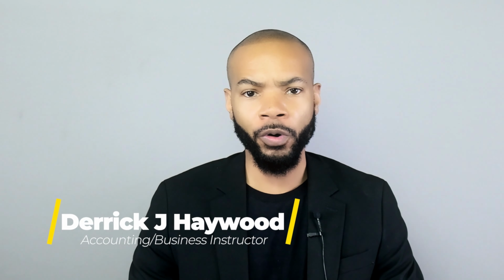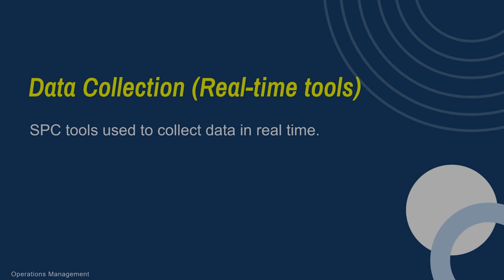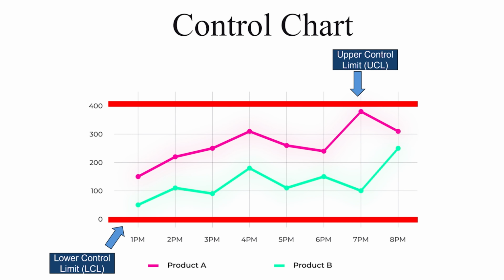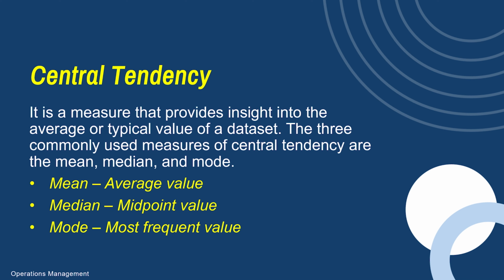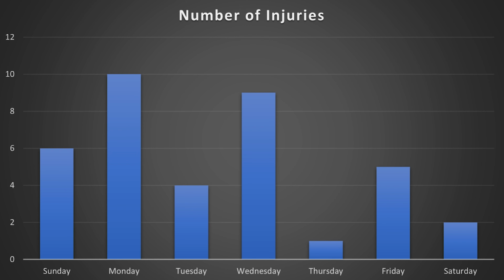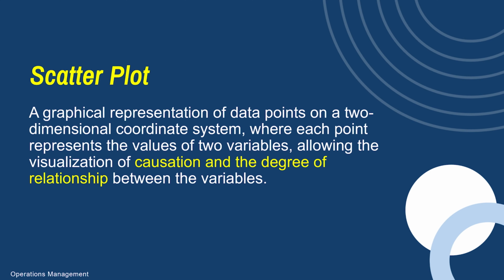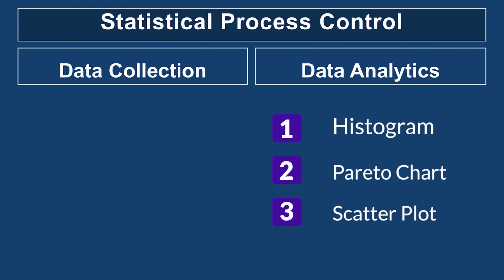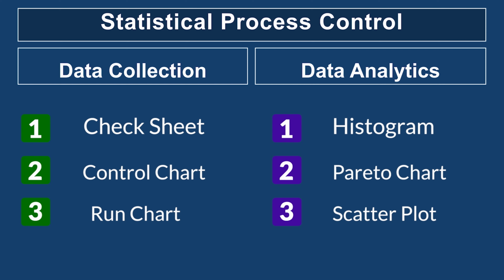Statistical Process Control in Quality Management - 7 Tools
Statistical Process Control (SPC) is a methodology used in quality management to monitor and control processes in order to ensure that they operate within predetermined specifications. It involves the use of statistical techniques to analyze process data and make informed decisions about process performance and stability.

The primary objective of SPC is to identify and reduce variation in processes, thereby improving the quality of products or services. By monitoring the process in real-time or at regular intervals, SPC enables organizations to detect any deviations or anomalies that may occur and take appropriate corrective actions.

The key principles of Statistical Process Control include:

1. Data collection: SPC involves collecting and analyzing data from the process. This data can include measurements of specific quality characteristics, such as dimensions, weights, or chemical concentrations.

2. Control charts: Control charts are graphical tools used in SPC to plot process data over time. They consist of a central line representing the process average and upper and lower control limits representing the acceptable variation. Control charts help in visualizing trends, patterns, and deviations in the data.

3. Process variation analysis: SPC focuses on understanding and reducing process variation. It distinguishes between common cause variation, which is inherent to the process and expected, and special cause variation, which is due to specific events or factors. The goal is to identify and eliminate special causes to achieve a stable and predictable process.

4. Statistical analysis: SPC employs various statistical techniques to analyze process data. These techniques include calculating process capability indices, analyzing process capability, conducting hypothesis tests, and using probability distributions.

5. Continuous improvement: SPC is part of a larger philosophy of continuous improvement, where organizations strive to identify and eliminate sources of variation to achieve higher levels of quality and efficiency. It encourages the involvement of employees in problem-solving and empowers them to make data-driven decisions.

By implementing Statistical Process Control, organizations can proactively monitor their processes, detect and address issues early on, reduce waste and defects, improve productivity, and ultimately enhance customer satisfaction. SPC is widely used in manufacturing, healthcare, service industries, and other sectors where quality control is crucial.

0:00 - Intro
0:12 - What is Statistical Process Control?
0:29 - Agenda
1:17 - Data Collection Tools
1:51 - Check Sheet
2:24 - Control Chart
3:37 - Run Chart
4:55 - Data Analytics Tools
5:01 - Histogram
5:47 - Pareto Chart
6:41 - Scatter Plot
7:54 - Ishikawa Diagram
8:39 - Key Takeaways